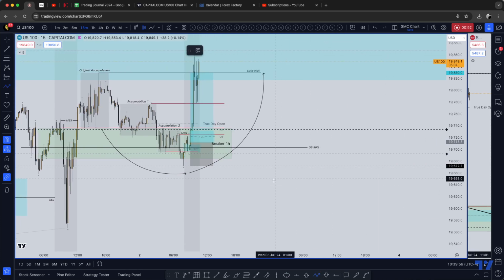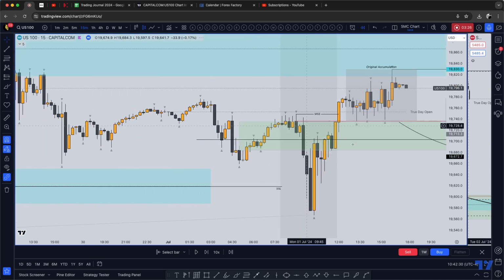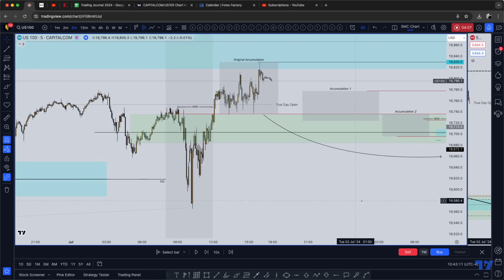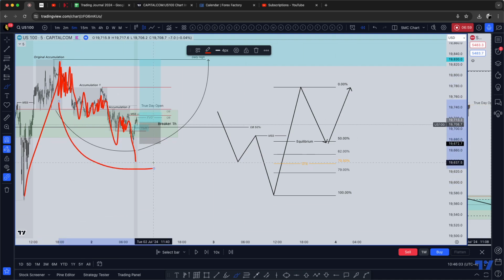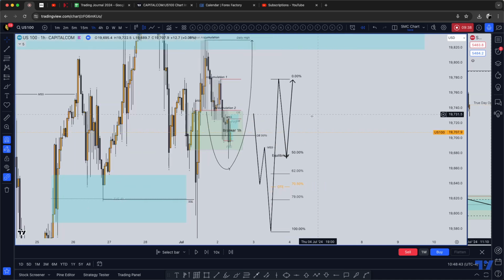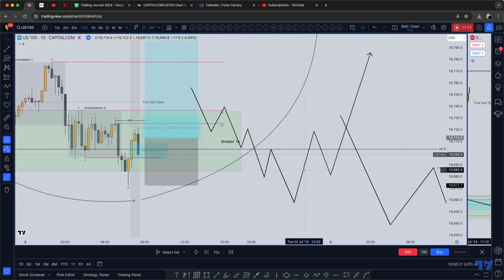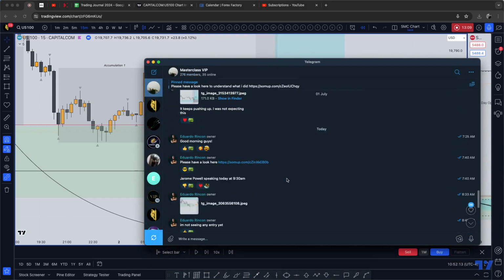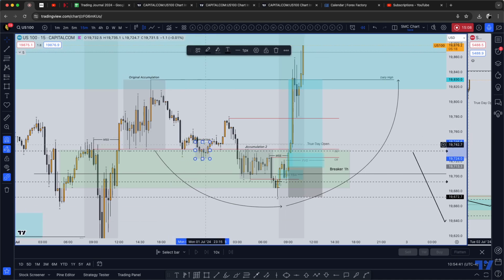MMXM at its finest! Stop overcomplicating things - ICT Concepts